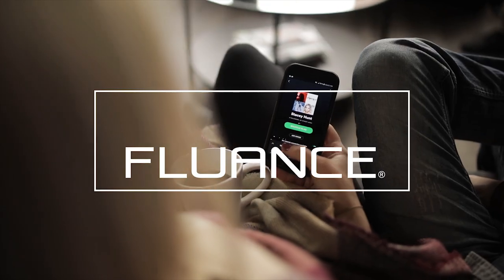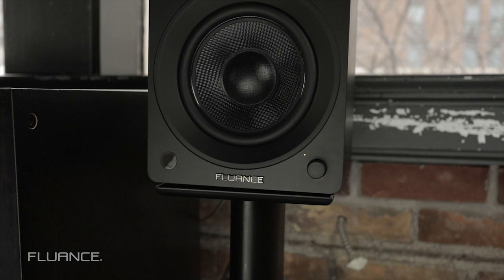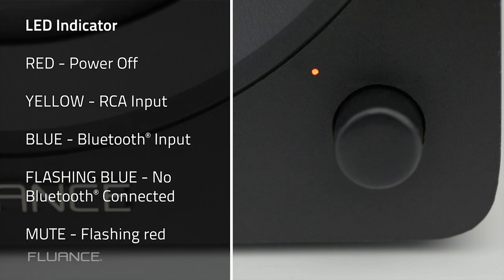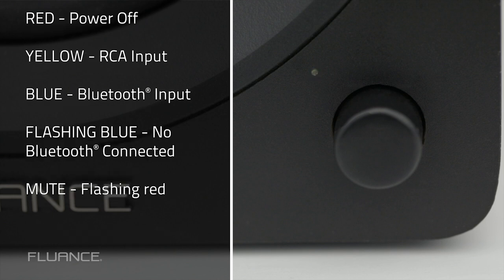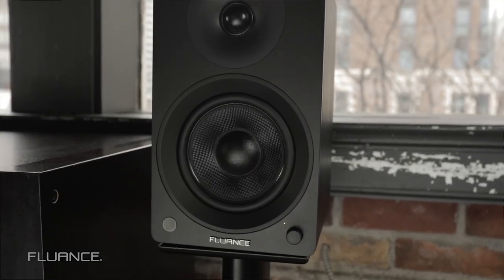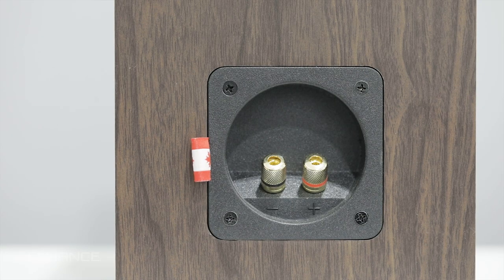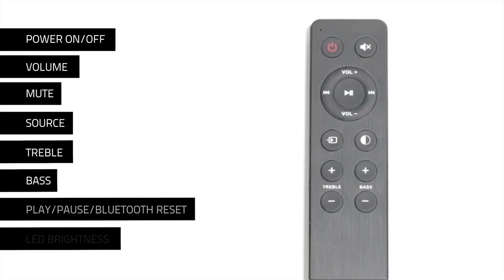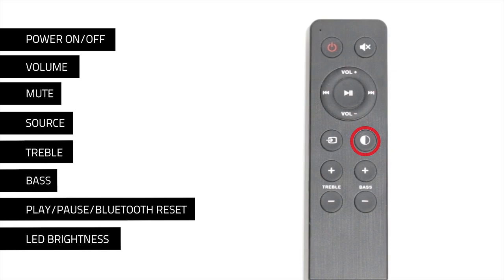Hands-On with the Fluance Ai40 Powered Bookshelf Speakers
In this video, we walk take you through the basic features and functions of the Ai40 Powered Bookshelf Speaker. This includes the layout of the controls, AUX, RCA and speaker wire connections in addition to the remote control and available settings.

In this video, we’ll take you through the basic features and functions of the Ai40 Powered Bookshelf Speaker.
Your Ai40 will include two speakers, the right channel speaker is considered active, meaning the speaker is powered and will provide power to the left channel through speaker wire.

1. On the front of the Active speaker, you’ll find the following:
Volume Control Knob: Turning this knob will control the volume of both speakers. Pressing it will cycle through the input selections RCA and Bluetooth indicated by colour.
Indicator LED: The colour of the LED will depend on the Status of the speaker, the brightness of the LED can be dimmed using the remote control.

• Red: Power Off
• Yellow: RCA Input
• Blue: Bluetooth
• Flashing Blue: No Bluetooth device connected
• While adjusting Bass and Treble:
  o double flash – Flat EQ
  o Flashing Red – Maximum or Minimum bass or treble

Infrared Remote Sensor: Your remote must be directed towards this sensor when you use it.

2. On the back of the Active speaker you’ll find:
The Bluetooth Pairing Reset Button.
• RCA inputs.
• Binding posts used for connecting the left speaker.
• DC power input.

3. On the back of the Left Passive Speaker, the only connection you’ll find is binding posts for connecting your left and right speakers together.

4. The remote control can control the following functions on your Ai40 BookShelf Speakers:
• Power On/Off
• Volume
•  Mute
• Source
• Treble
• Bass
• Play/Pause/Bluetooth Reset
• LED brightness